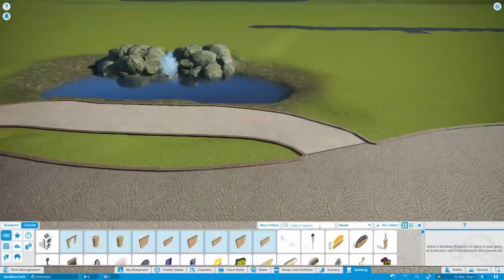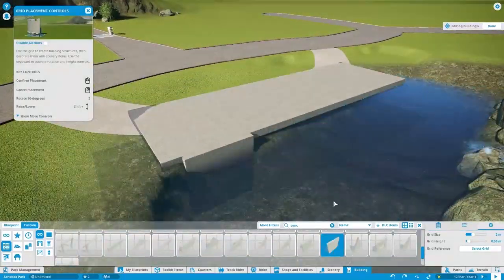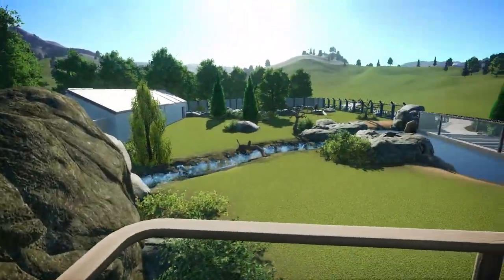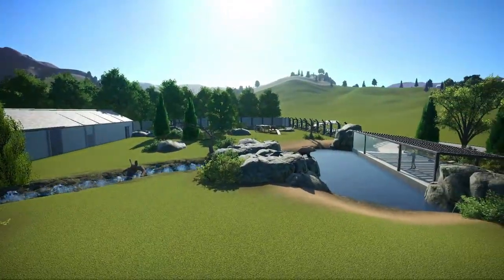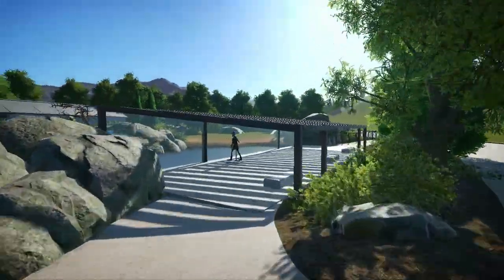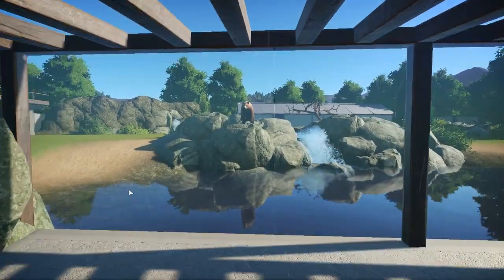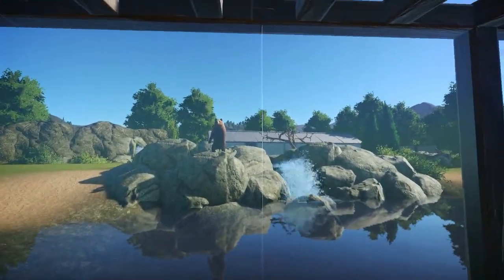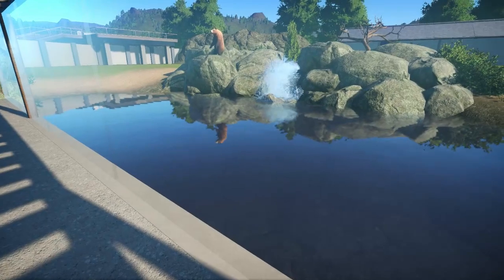Planet Coaster | A Zoo Game Comparison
Welcome to A Zoo Game Comparison; a series where I take a bear exhibit I designed and build it in several different zoo games.
I highly recommend watching the 1st episode, where I showed the design of the exhibit we build in all these episodes, to help follow the series better

Today I build in Planet Coaster, which isn’t an exact zoo game, but by using Thememakers Toolkit Items we can get some animatronics that acts as animals for the exhibit. This game is the 1st instalment of the Planet franchise and gives an idea of what to expect from Planet Zoo.

Music from You, Me & Gravity: The Music of Planet Coaster – Jim Guthrie & JJ Ipsen
The Light In Us All
Aspect Imaginarium
Theories Of An Eager Heart
With Friendship & Piece